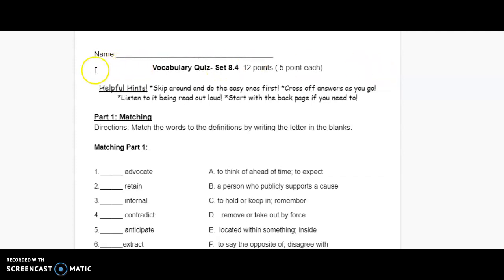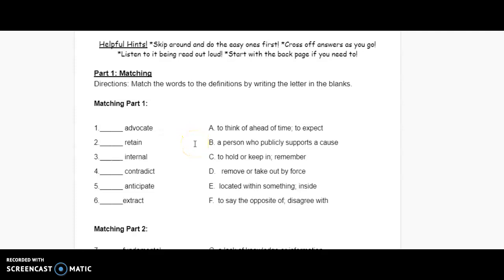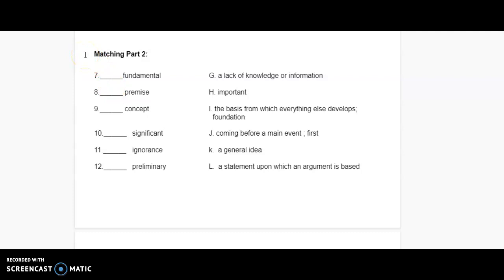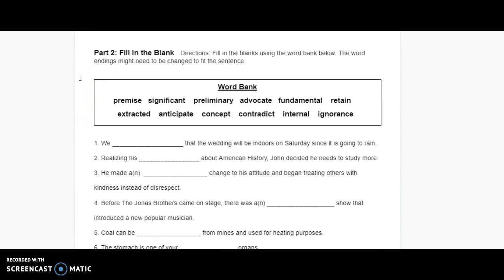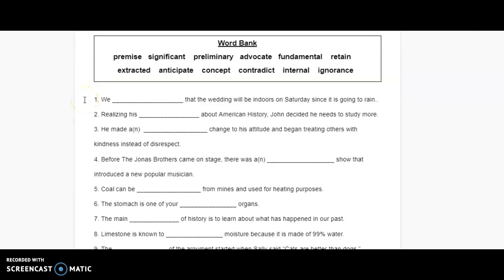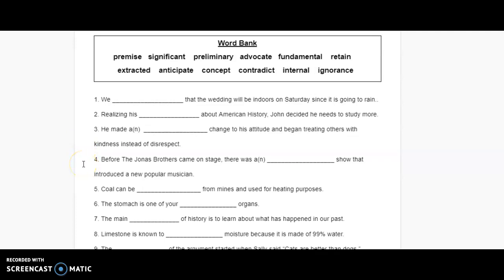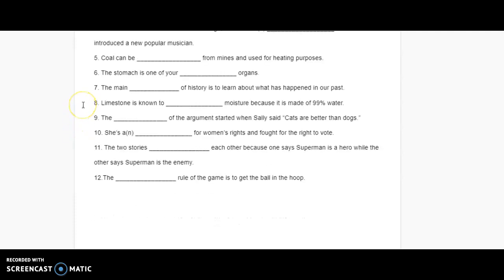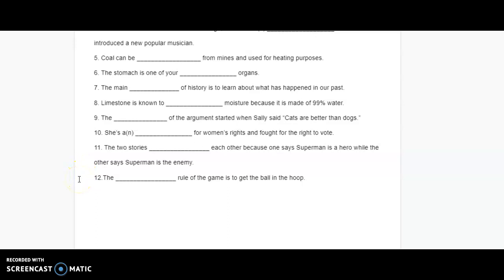Vocabulary Quiz 8.4